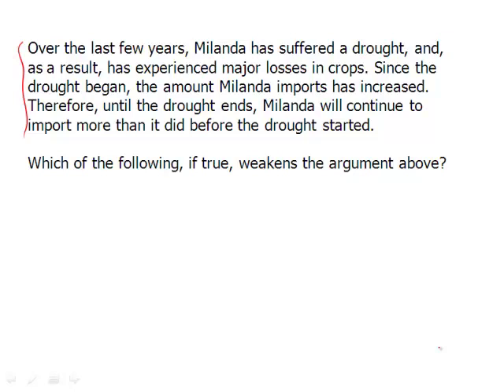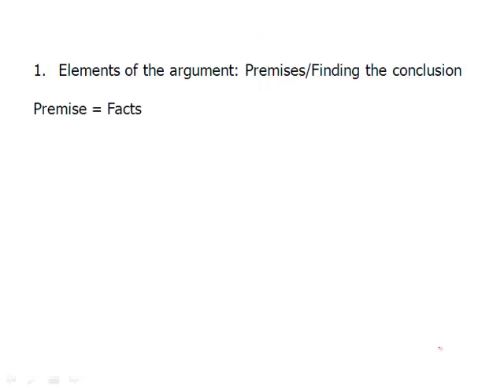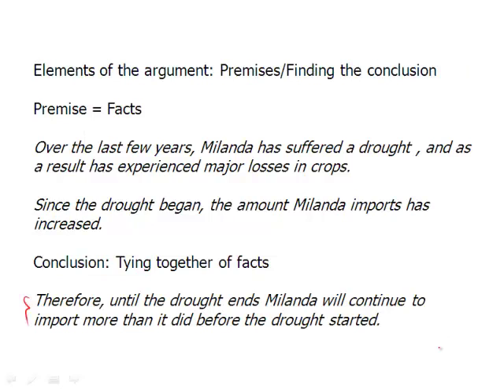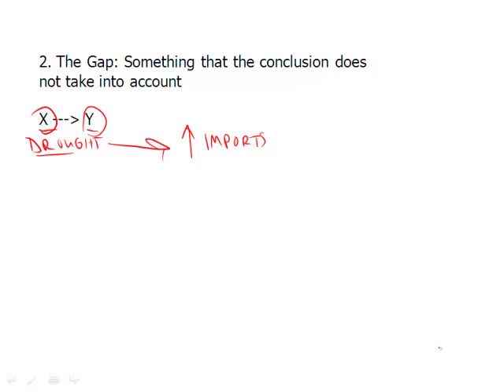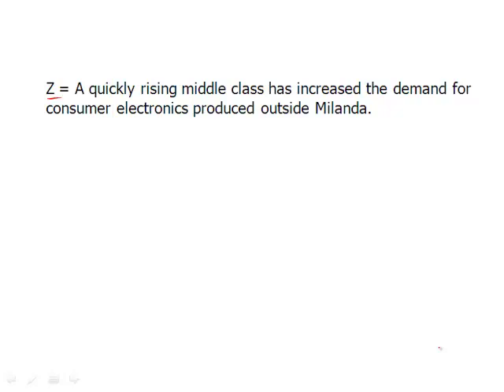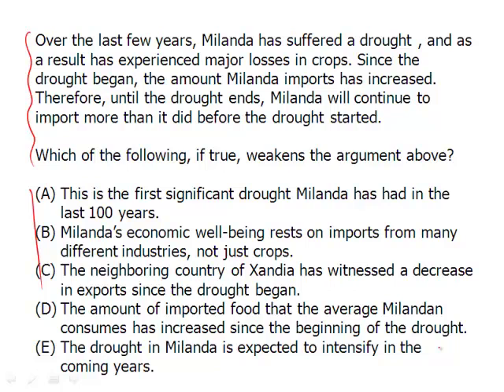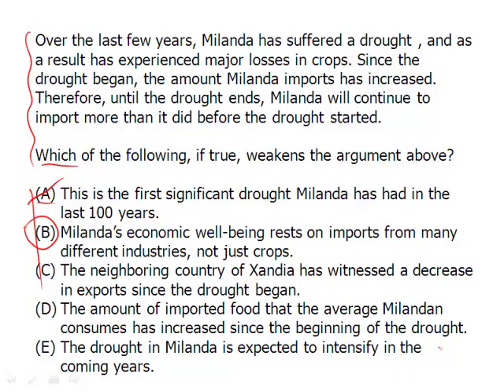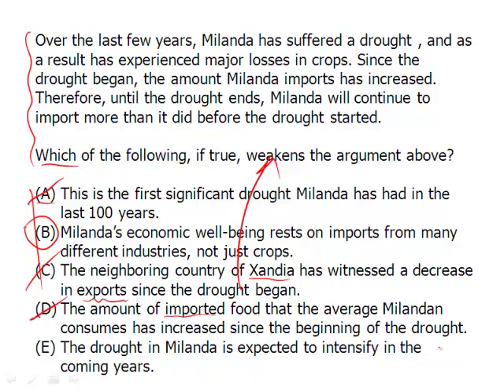GRE-Verbal- Elements of the Argument